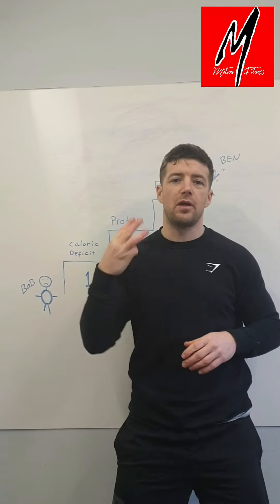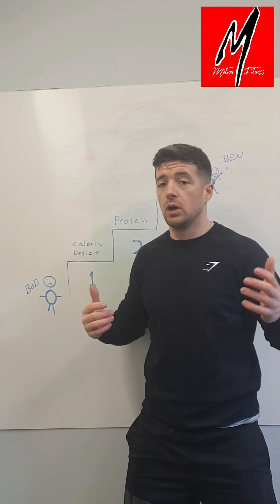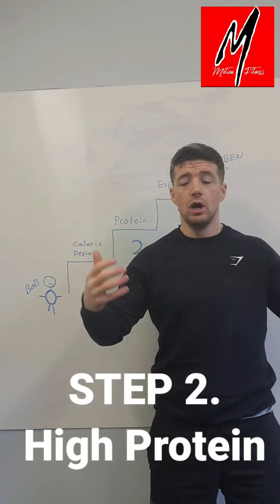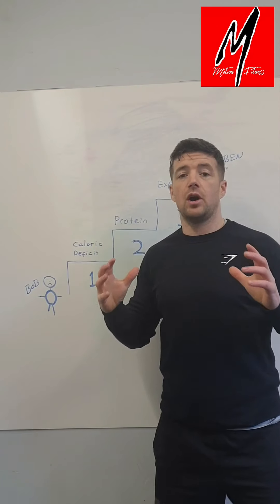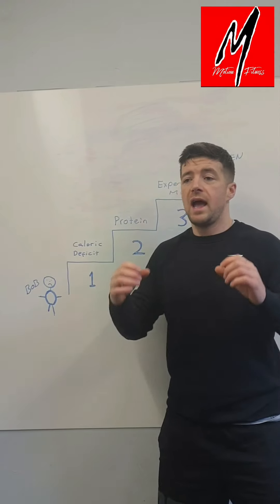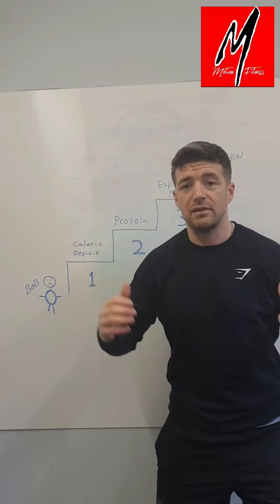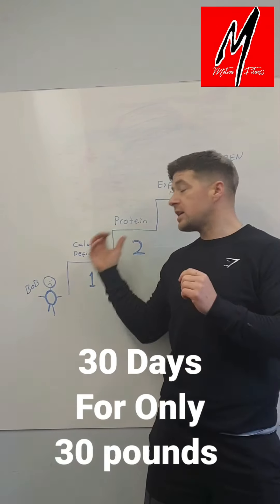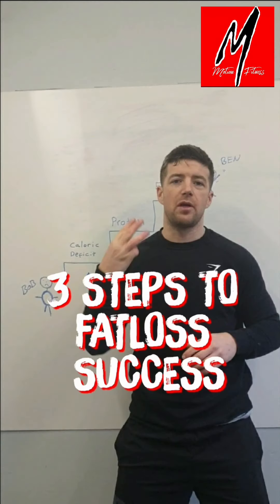3 𝙎𝙏𝙀𝙋𝙎 𝙏𝙊 𝙁𝘼𝙏𝙇𝙊𝙎𝙎 𝙎𝙐𝘾𝘾𝙀𝙎𝙎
𝙏𝙤𝙙𝙖𝙮...𝙒𝙞𝙩𝙝 𝘽𝙤𝙗 𝙖𝙣𝙙 𝘽𝙚𝙣𝙨 𝙝𝙚𝙡𝙥...

...𝙄'𝙢 𝙨𝙝𝙤𝙬𝙞𝙣𝙜 𝙮𝙤𝙪 𝙝𝙤𝙬 𝙪𝙨𝙞𝙣𝙜 𝙟𝙪𝙨𝙩 3 '𝙫𝙚𝙧𝙮 𝙨𝙞𝙢𝙥𝙡𝙚' 𝙨𝙩𝙚𝙥𝙨...

.𝙔𝙤𝙪 𝙘𝙖𝙣 𝙚𝙣𝙨𝙪𝙧𝙚 𝙮𝙤𝙪𝙧 𝙛𝙖𝙩𝙡𝙤𝙨𝙨 𝙜𝙤𝙖𝙡𝙨 𝙖𝙧𝙚 𝙖 𝙨𝙪𝙘𝙘𝙚𝙨𝙨!